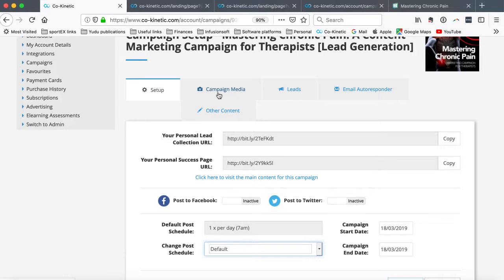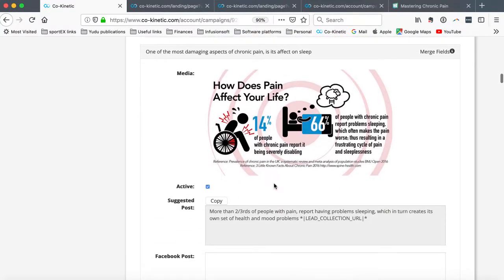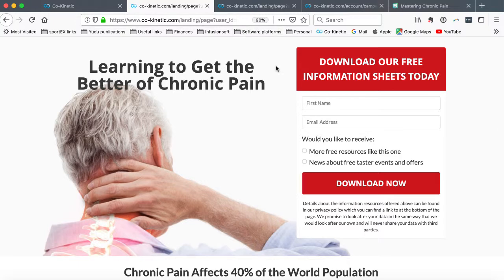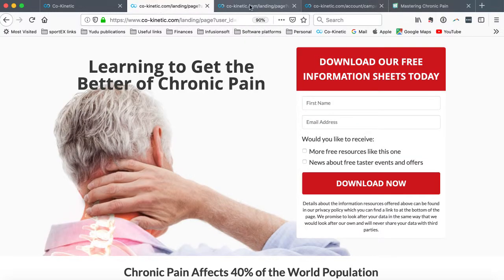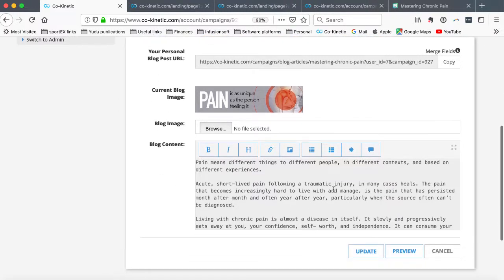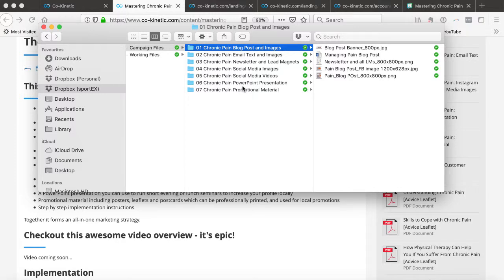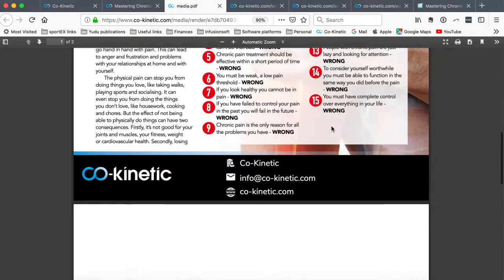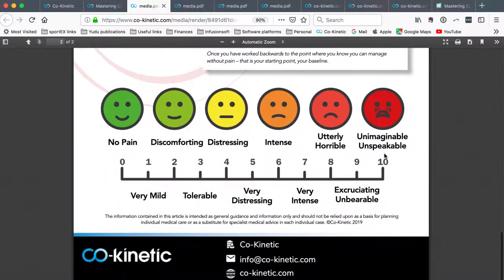Video Walkthrough of the Chronic Pain Content Marketing Campaign for Physical Therapists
A physical therapy marketing campaign on the topic of chronic pain including ready-made social media, nurture emails, lead-generation pages and pre-written lead magnets designed to help you get more physical therapy clients